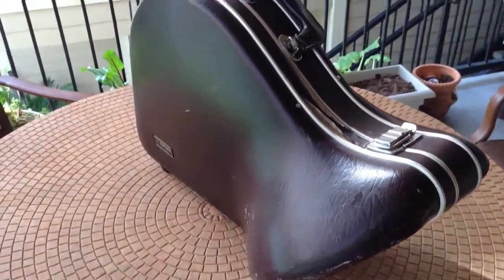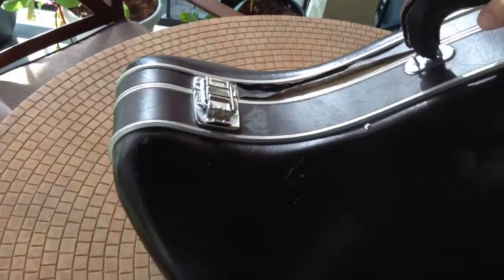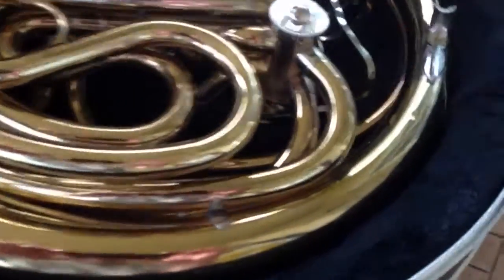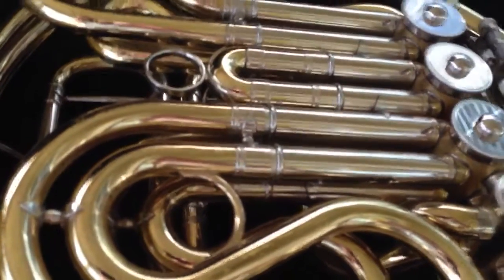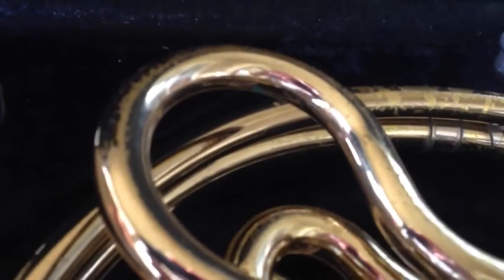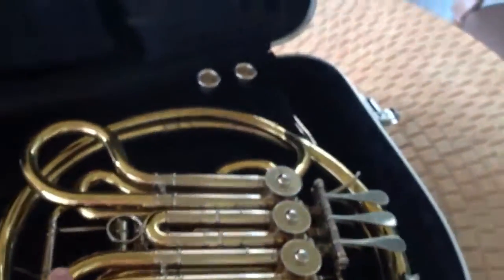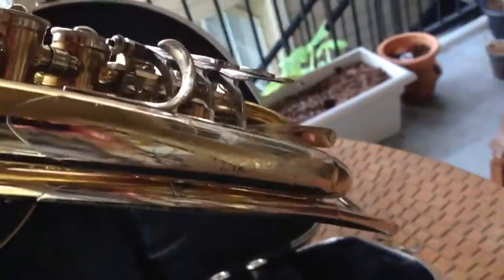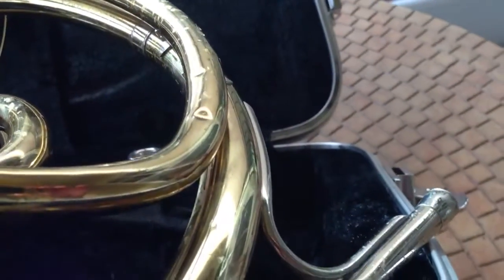French Horn Yamaha 667